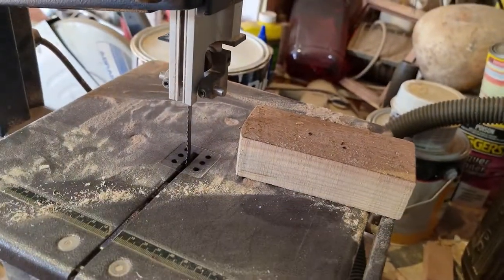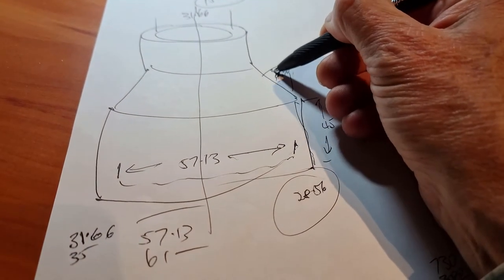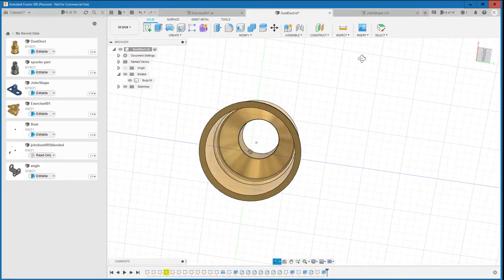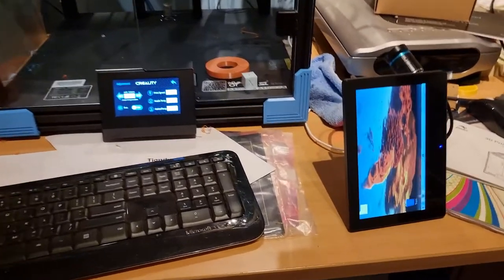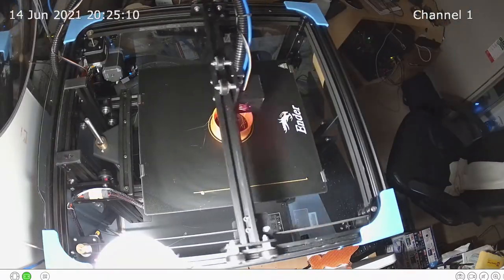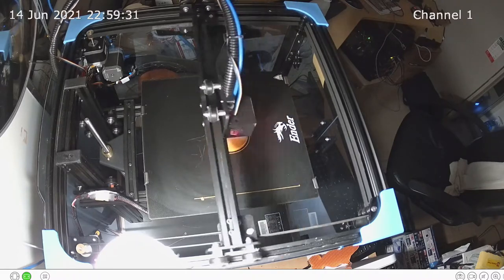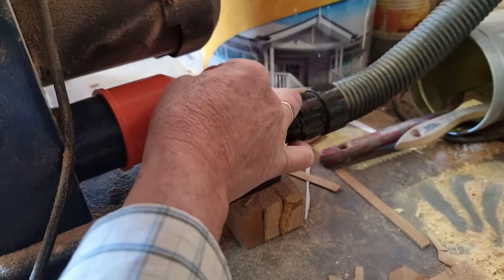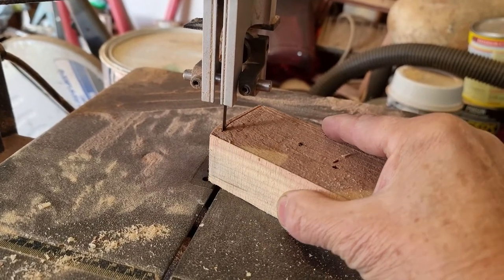Making a 3D Printed Dust Extractor Adapter (including fails!)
3D printing a dust extractor adapter for a workshop bandsaw, using Fusion 360 and Creality Slicer (Cura). Also sharing those failed 3D prints due to build plate adhesion issues as experienced in cold weather.

Enjoy your computing experience!